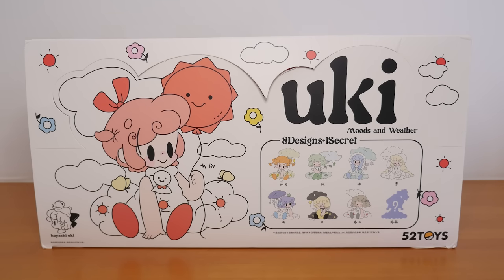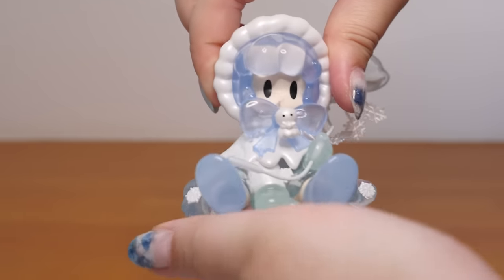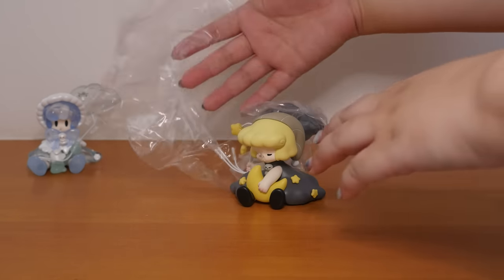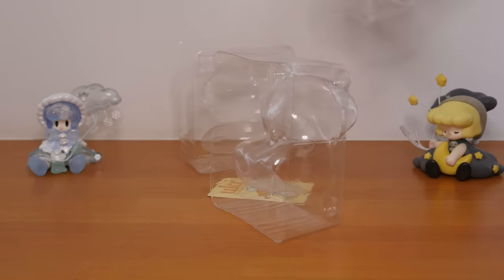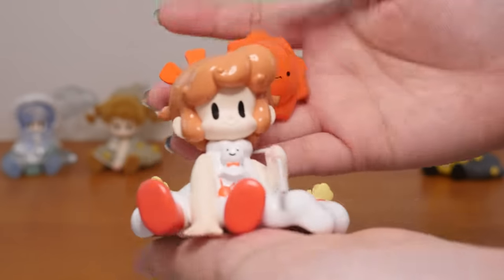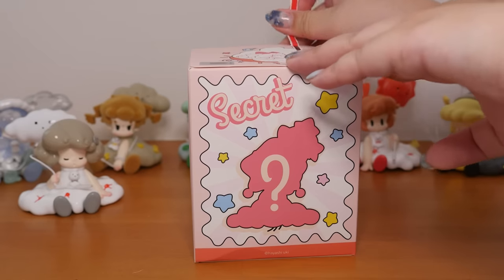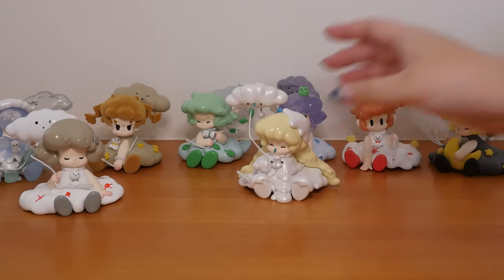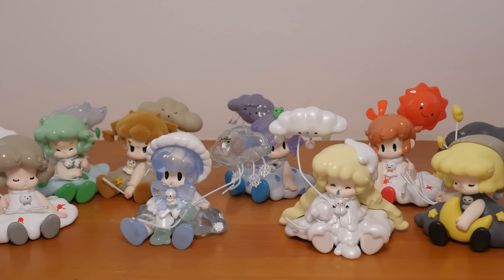52TOYS UKI Moods and Weather Blind Box Unboxing FULL SET from KIKAGOODS